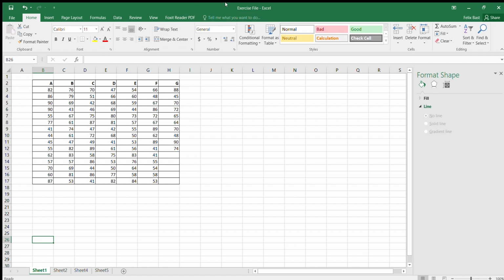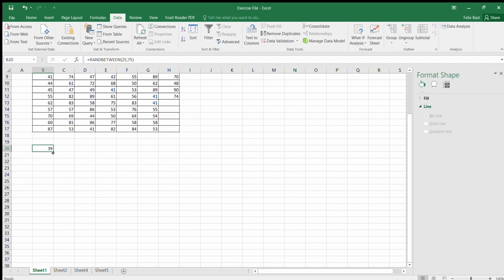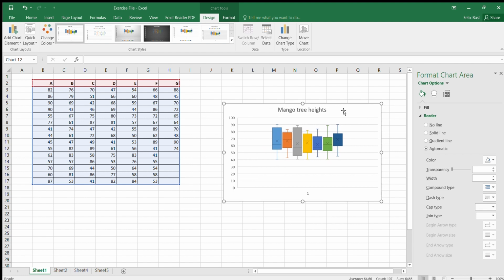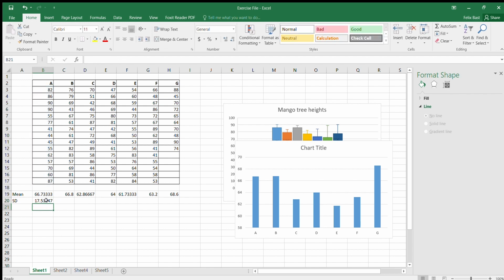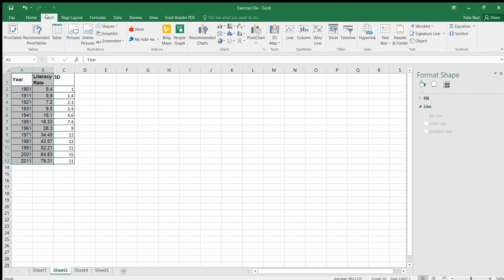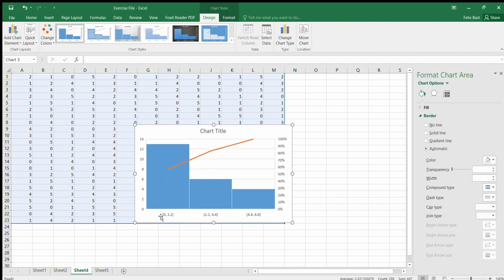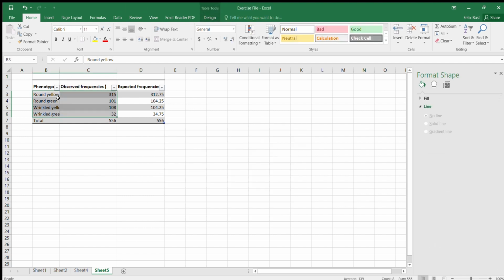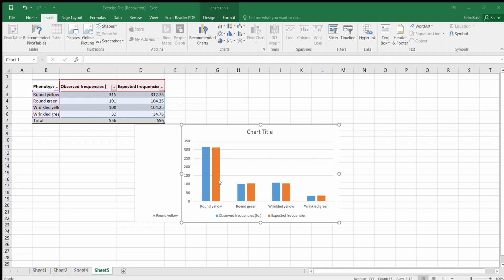M6S2 EXCEL PART 2